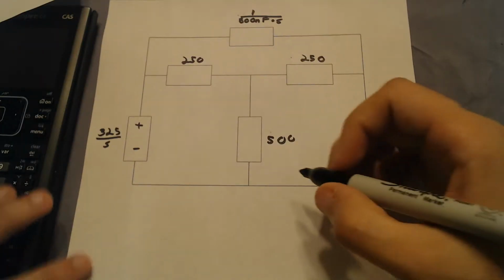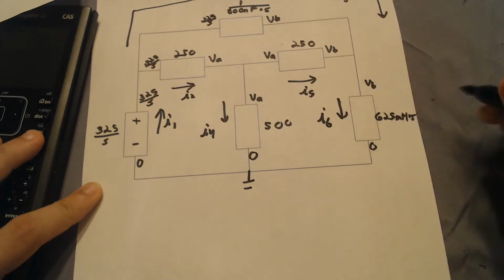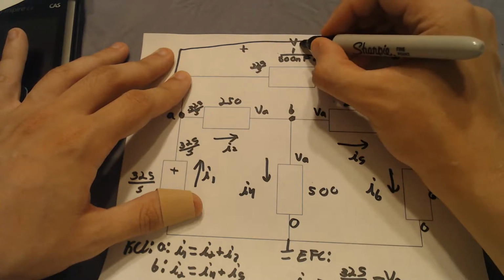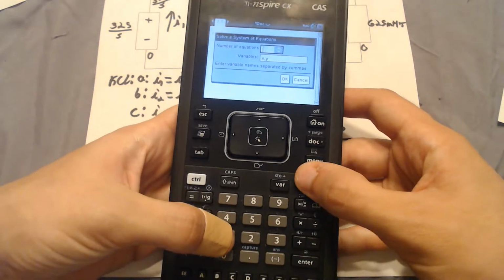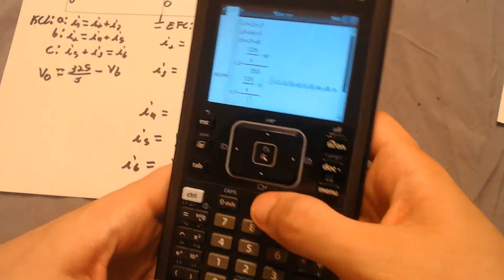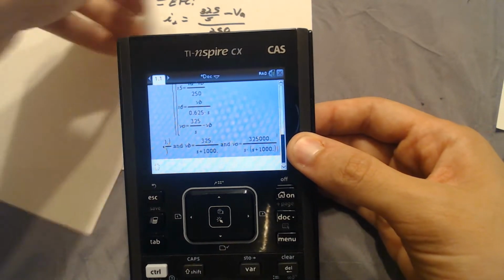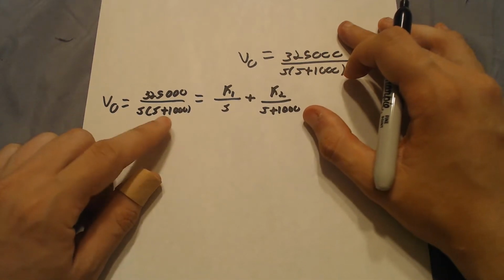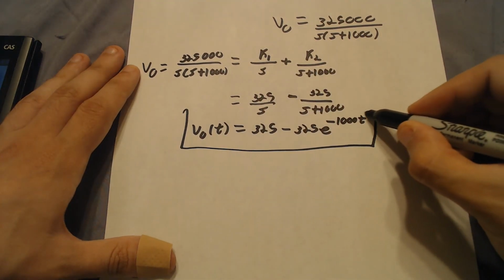How to solve a circuit using Laplace Transform with a TI Nspire CX CAS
This video demonstrate how a circuit can be solved using Laplace transform with a TI Nspire CX CAS. The main method used in this videos is called KCL-EFC.